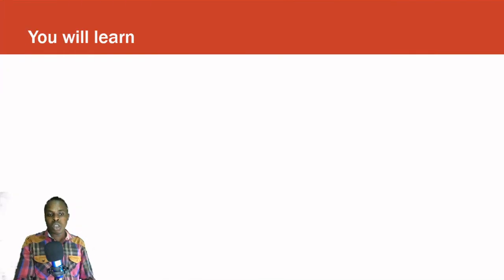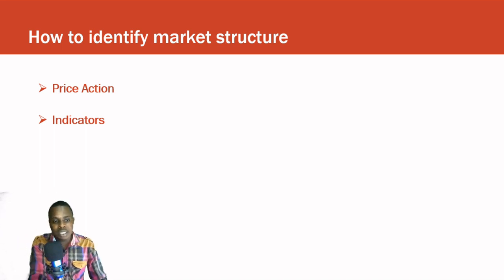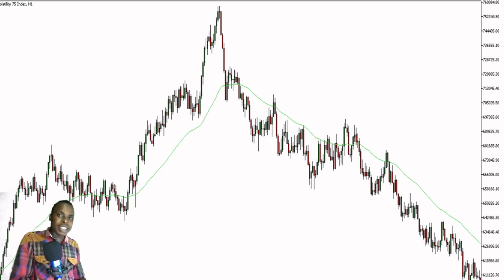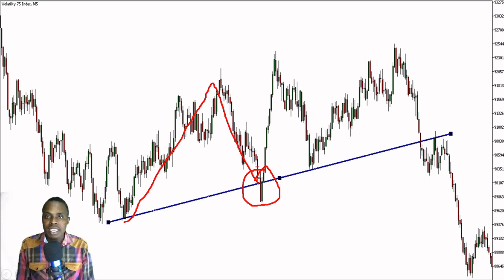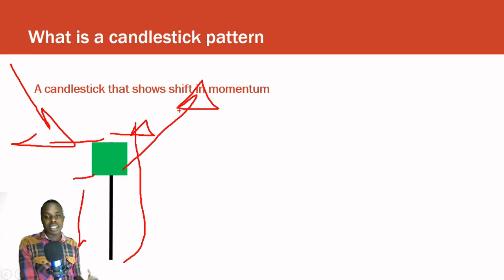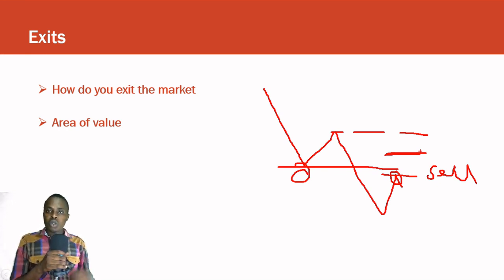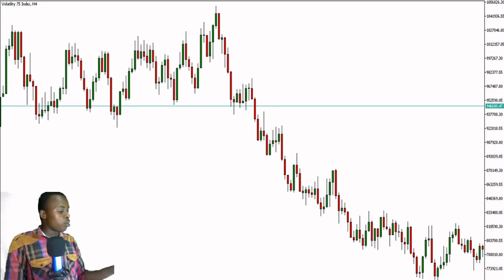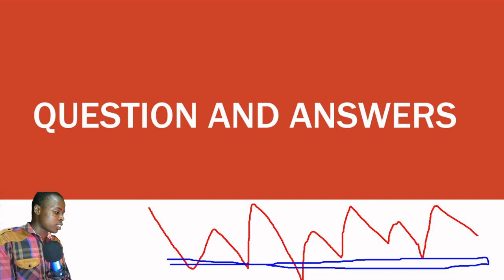Best Volatility Indices Technical Analysis Course [LIVE]